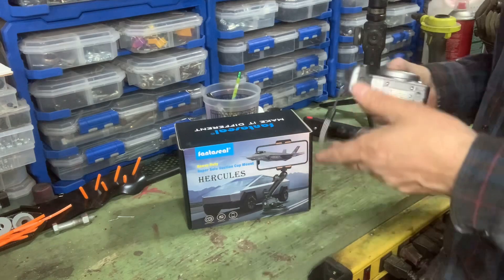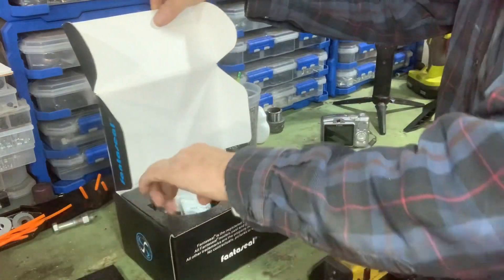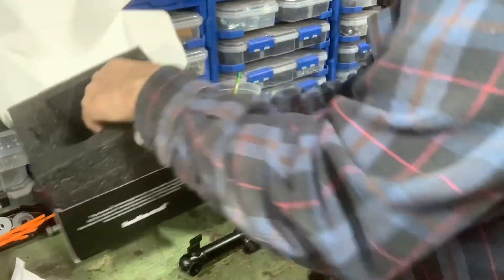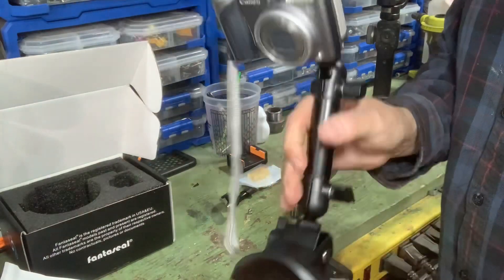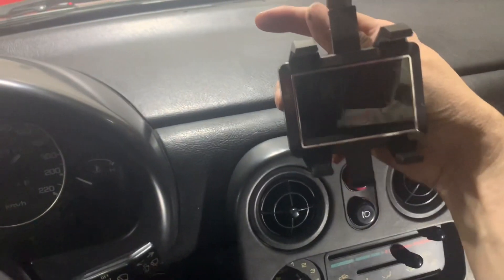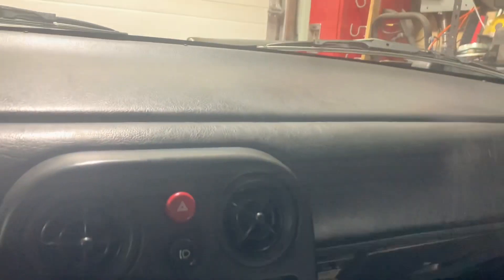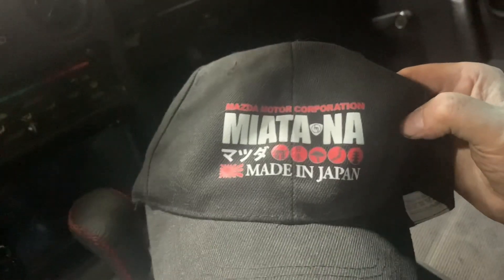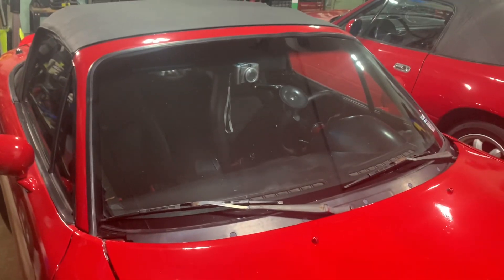Windshield Camera Mount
I’ve been looking for a sturdy versatile camera mount to record FPV video while driving. This windshield suction mount is the third idea I’m trying.  It seems to be what I was looking for but time will tell.